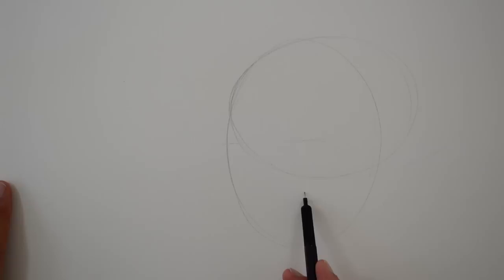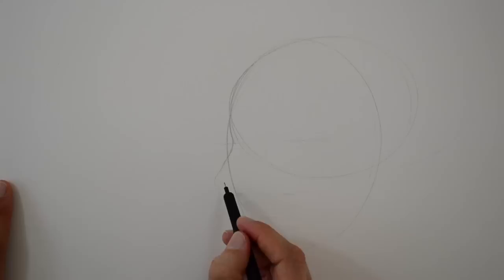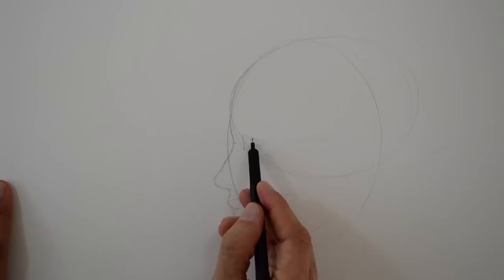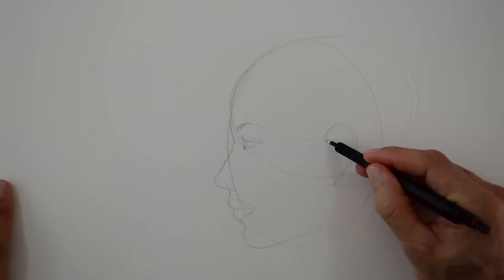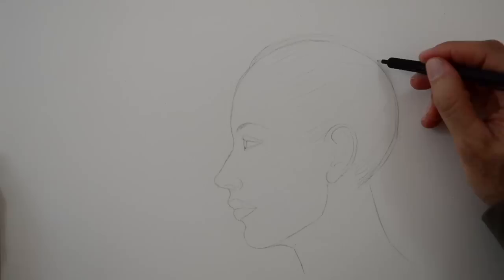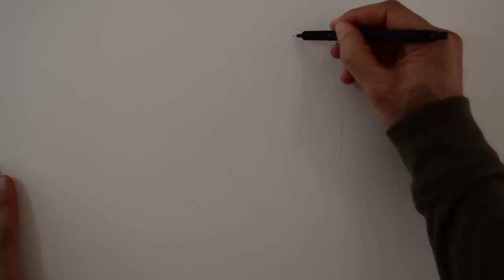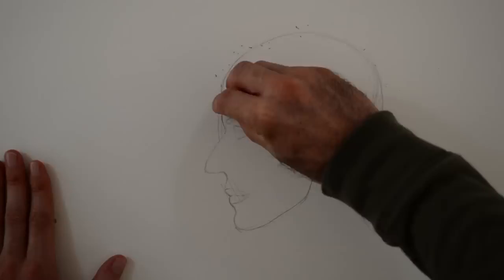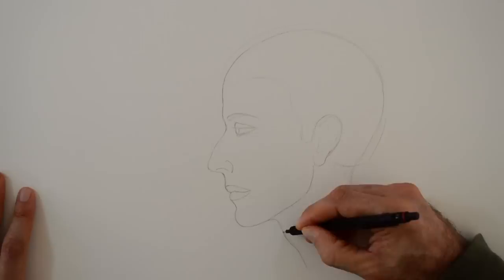How to Draw a Face in Profile Easily - Male and Female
List of materials:

Mechanical pencil with 0.5 HB lead
MagicRub FaberCastell eraser
Strathmore sketch paper

This tutorial shows how to draw a face in profile easily - Male and female
Як Легко Намалювати Обличчя у Профіль
Как Легко Нарисовать Лицо в Профиль
Hogyan rajzoljunk könnyedén arcot profilból
Как лесно да нарисуваме лице в профил
轻松画侧脸
輕鬆畫側臉
Comment dessiner un visage de profil facilement